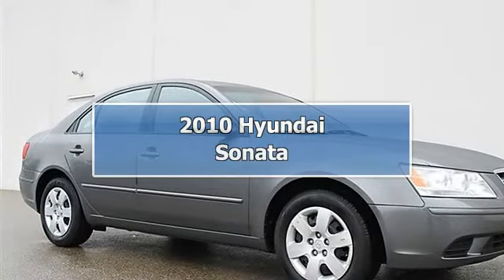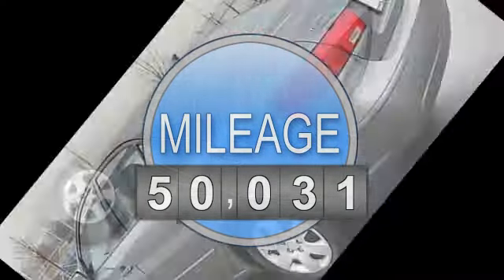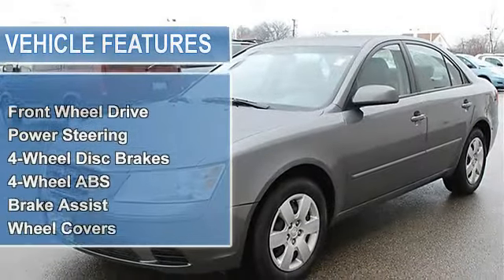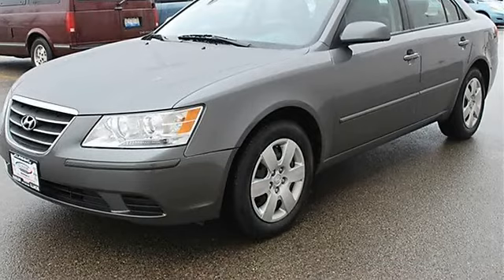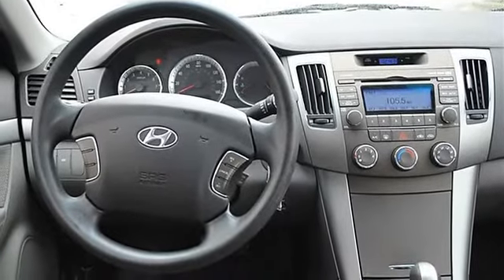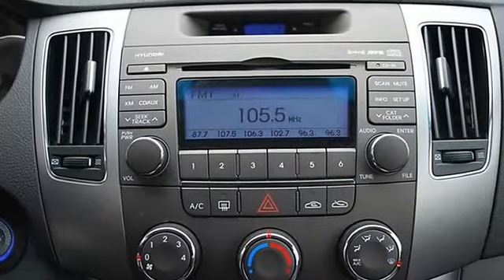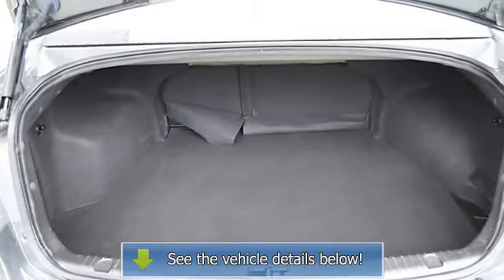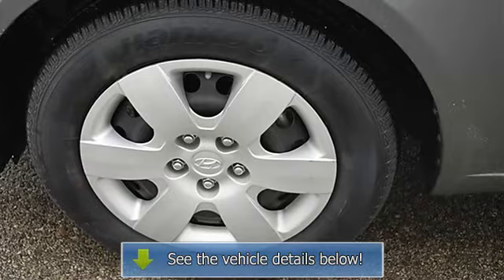2010 Hyundai Sonata - Classic Dealer Group